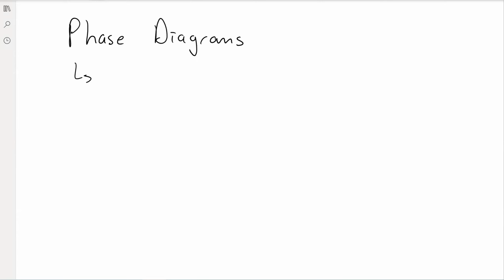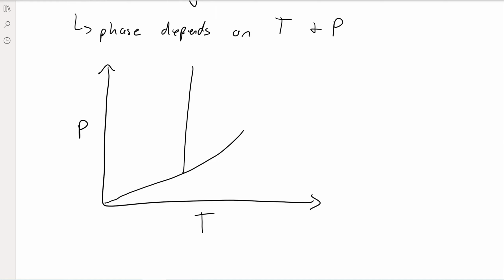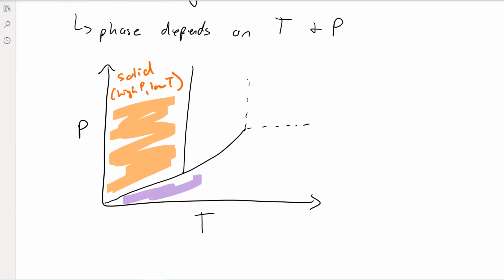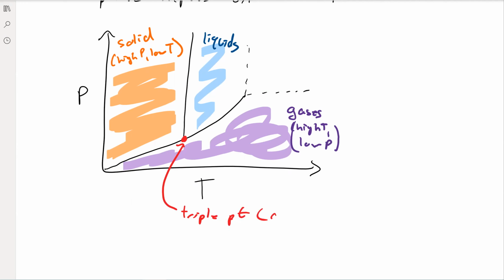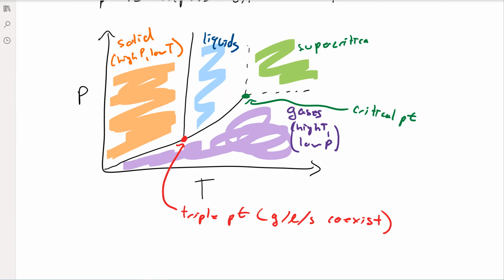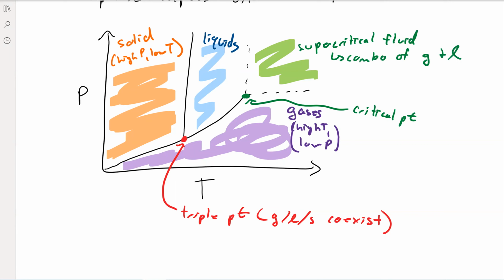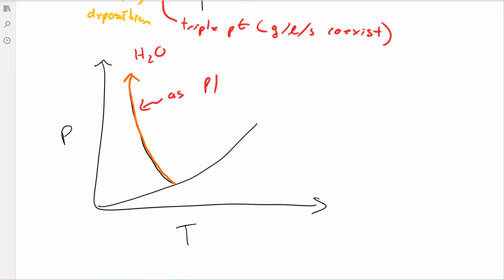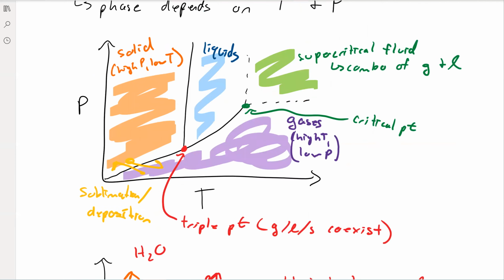CHEM101 11 19 Phase Diagrams